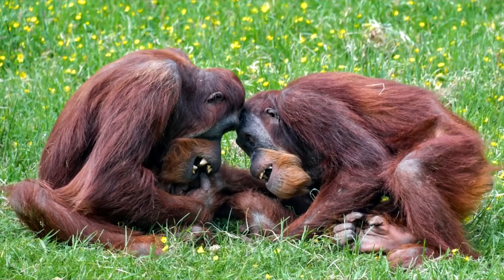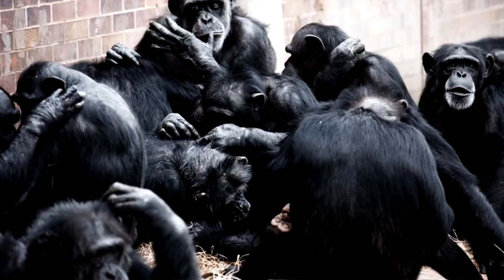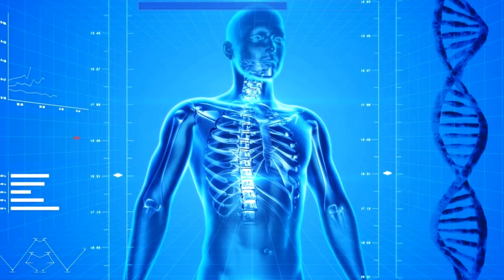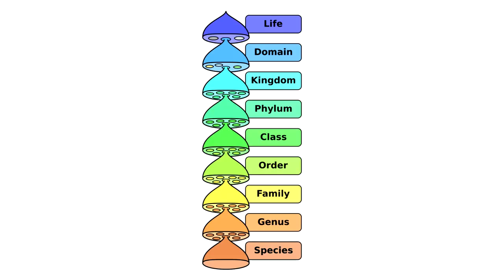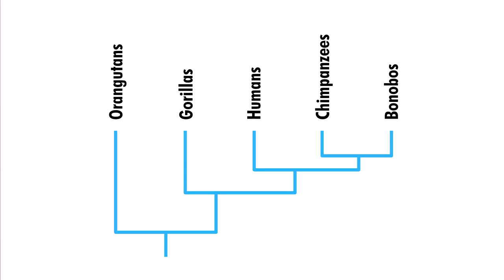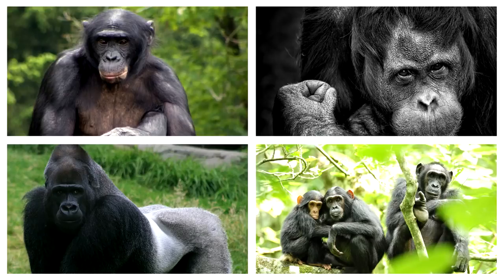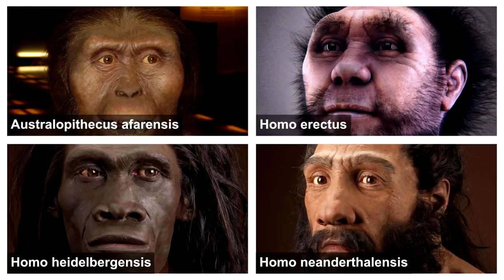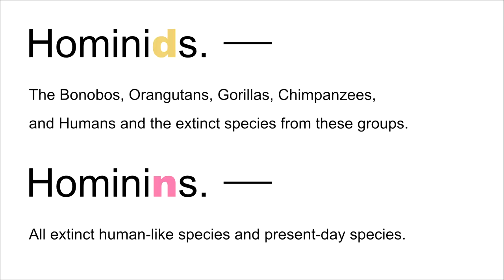What's the Difference Between Hominids and Hominins?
Rise of Truth is looking to ask the question, "What is the Difference between Hominids and Hominins" because it can sometimes be very confusing! Hominids are a family and Hominins are a subgroup. So we go from Hominids to Hominins but what is the difference? We will explore the classification of Hominids, and the various animals like the Orangutans, Bonobos, Chimpanzees and  Gorillas, and also Humans.

With Arabic Subtitles!